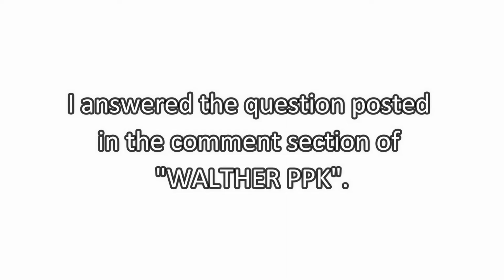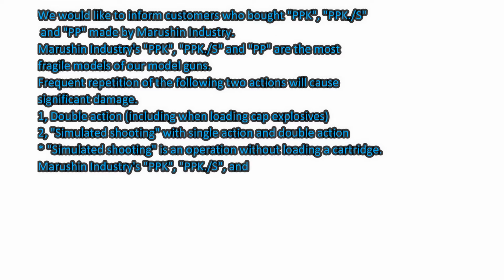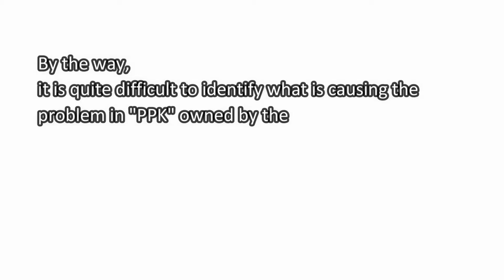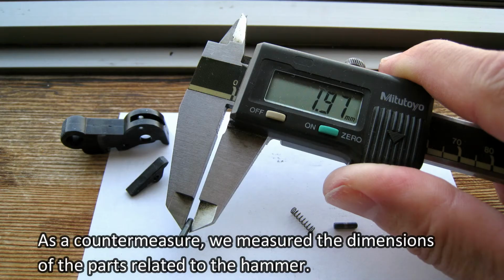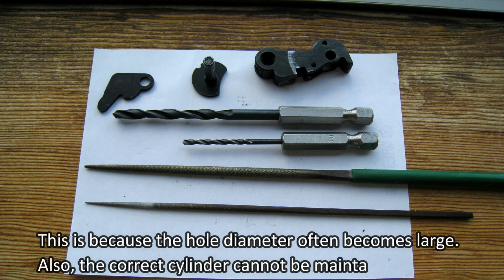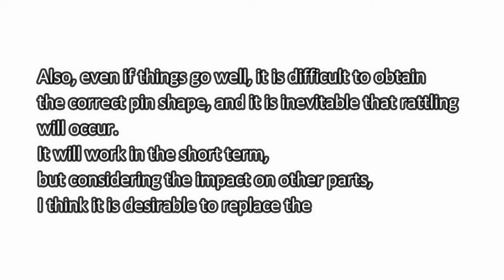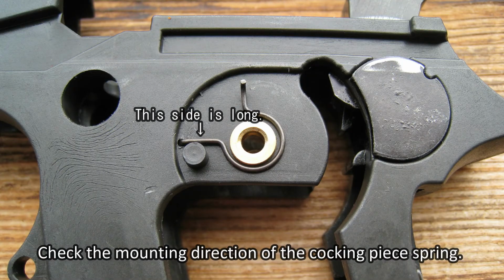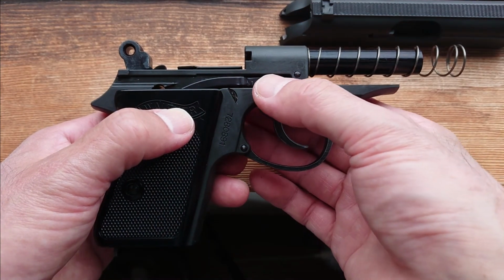I answered the question posted in the comment section of "WALTHER PPK"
Introducing Japanese model guns.
This video answers the questions asked to "WALTHER PPK".
Explains how to adjust the hammer system and trigger system.